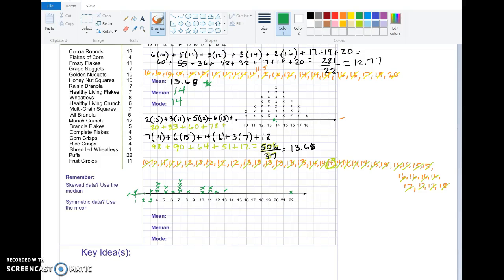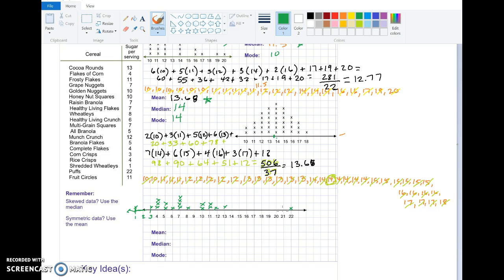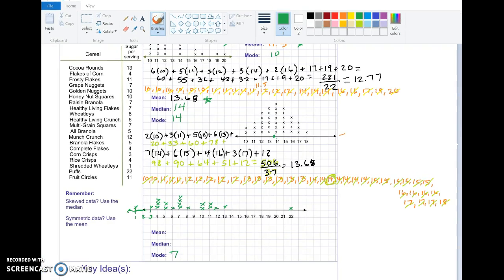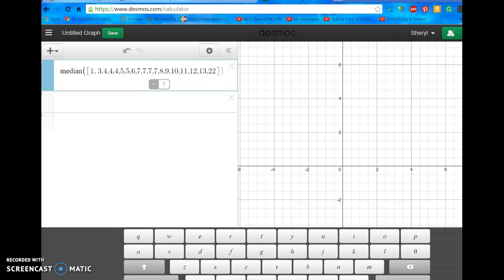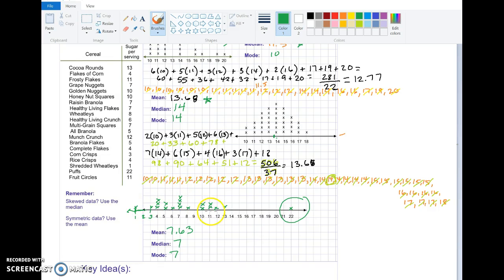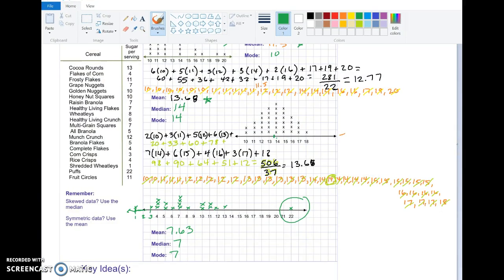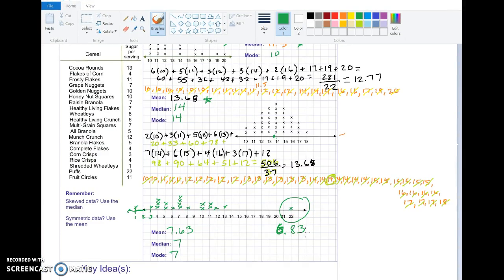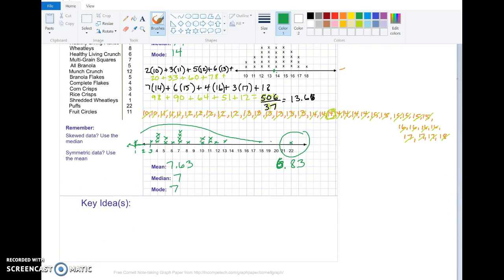Finding the Center (part 2)